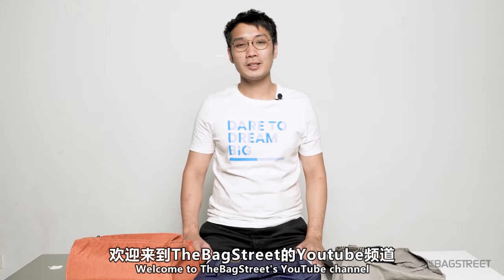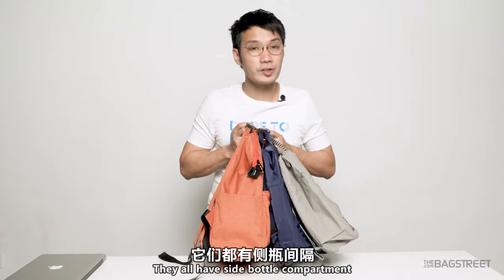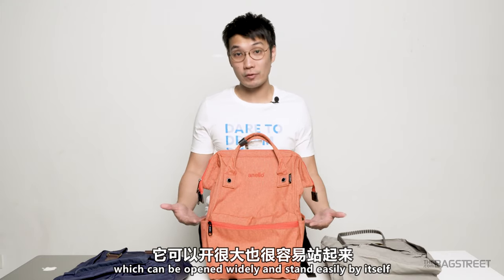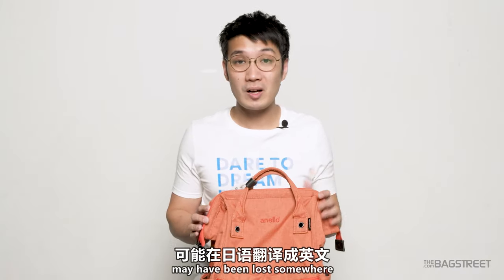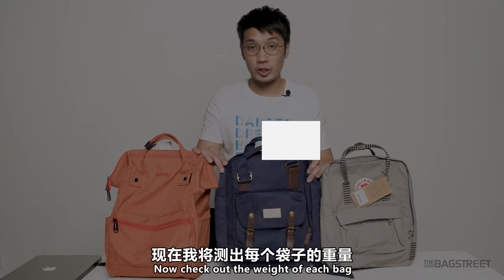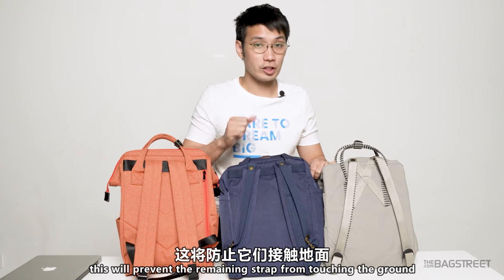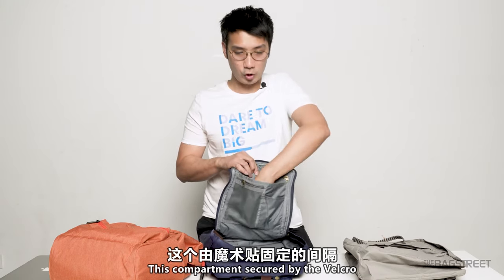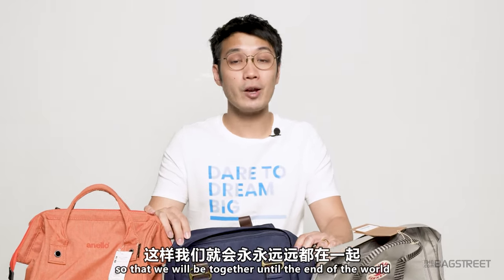anello® vs. Doughnut Macaroon vs. Fjällräven Kånken Backpack Comparison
Here you have it a brief comparison between the anello® Dense Mottled Polyester Hinged Clasp Backpack, Macaroon Classic Blueberry, and the Fjällräven Kånken Fog-Striped. All of these bags have a squarish kind of design, and can fit a 13-inch MacBook Pro. They have a top handle which can shift the bag from a backpack to handbag.

anello® is a Japanese bag brand that has gotten it's name because of it's high functionality and convenience. anello® Dense Mottled Polyester Hinged Clasp Backpack is a wide-opening backpack made with Dense Mottled Polyester fabric. It can stand on its own very easily. The back zipper design allows user to easily access the main compartment from the back.

Doughnut is originally from Hong Kong. The vintage outlook design is why most of the people buy this bag. Most of the Doughnut backpacks has lots of inner compartments that can allow you to keep your things organized. Doughnut Macaroon Classic is made with Korean Heavy Twill Crinkle Finish water repellent material, and it is really comfortable and smooth.

Fjällräven is a Swedish company that was founded in 1960. Kånken backpacks are originally designed for the Swedish school student in 1978, and it has since become their most well-loved and iconic backpack for children and adults all around the world. Kånken are made of 100% Polypropylene and Vinylon-F: 100% Vinyl Fabric, which can repel most of the moisture, and it is quite rough and robust to prevent any knife cut.

*Watch till the end for some surprise*
Let us know which bag is your favorite in the comment section below!

这个就是anello® Dense Mottled Polyester Hinged Clasp Backpack, Macaroon Classic Blueberry, 和Fjällräven Kånken Fog-Striped的对比影片啦。正如您所见，它们都是方形款式背包，而且能容纳一台13英寸的MacBook Pro。它们也有附上顶部手柄，让您能够在背包和手提袋之间切换自如。

简单介绍各个品牌：
anello® 是一个日本包品牌。它之所以会出名是因为他的高功能和方便性。anello® Dense Mottled Polyester Hinged Clasp Backpack 是一个聚酯纤维制成的包，且有铰链扣设计而能开得很广的背包。它能够很容易的自己站着。在背包后边也有隐藏试的拉链设计，以方便使用者从主间隔索取物品。

Doughnut 品牌是原至于香港。很多顾客都是因为它的复古设计而被吸引。大部分的Doughnut背包都有不同类型的内间隔让您能够把物品整理的井然有序。Doughnut Macaroon Classic是有韩国防水重斜纹材料制成，背包的外表真的很柔顺平滑。

Fjällräven是一家成立于1960年的瑞典公司。Kånken背包的原型设计始于1978年，主要给瑞典学生，但也因此变成了世界各地大大小小的人都喜爱的背包款式。Kånken是由100％聚丙烯和维尼纶-F:100％乙烯基制成。它能够抗多数的水分，材料很粗糙但是能够防止被刀刮破。

*想看精彩画面记得要留守到最后*
看完之后在下面留言让我们知道你最喜欢那个Classic包包吧!

Chapters:
0:00 Introduction
0:34 Disclaimer
1:12 Common Features
2:13 Brand Introduction
3:45 Materials
4:47 Front Pocket
5:14 Weight
5:40 Dimensions
6:08 Shoulder Straps
6:50 Compartments
8:53 Smash that like button, Subscribe to our video!
9:20 Bloopers